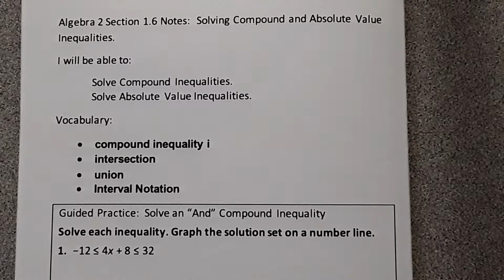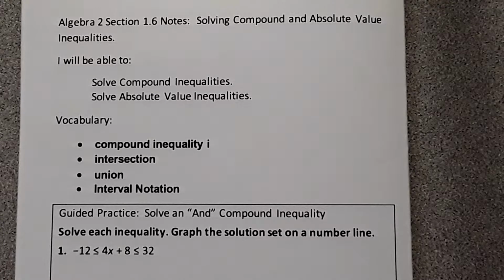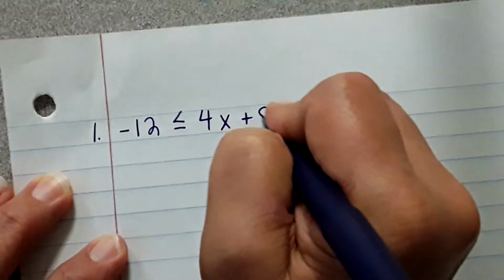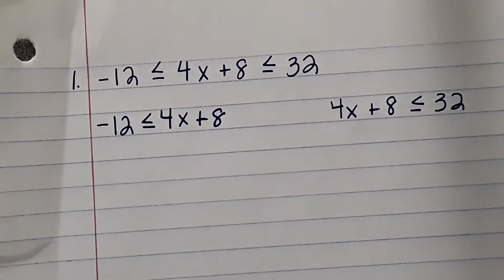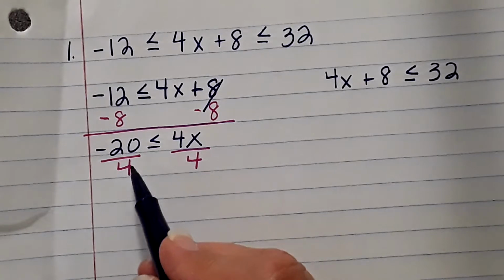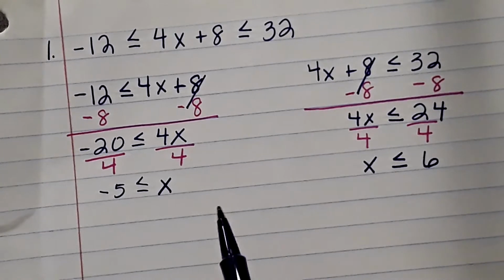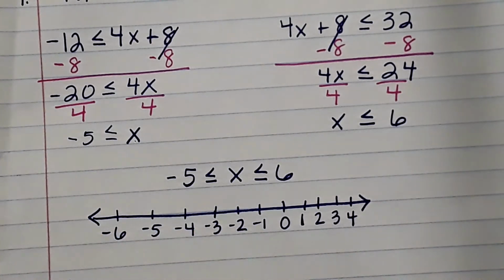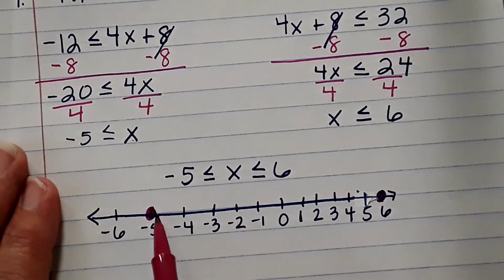Section 1.6 Example 1